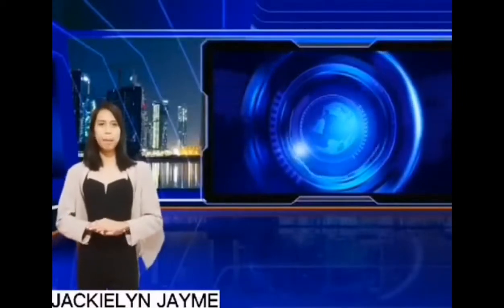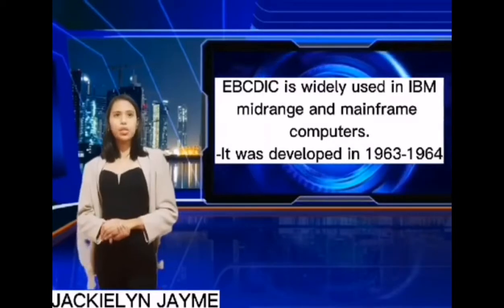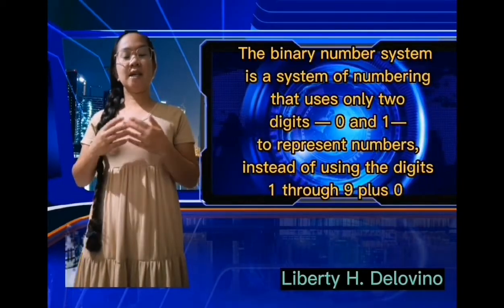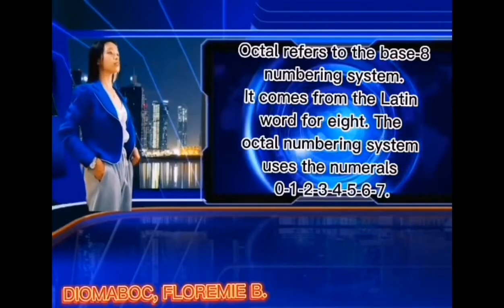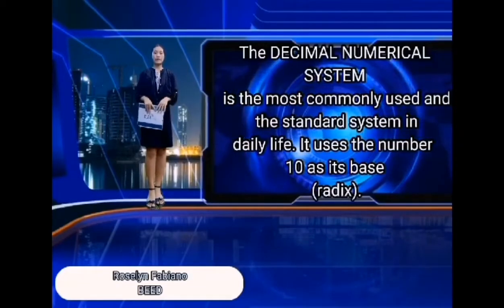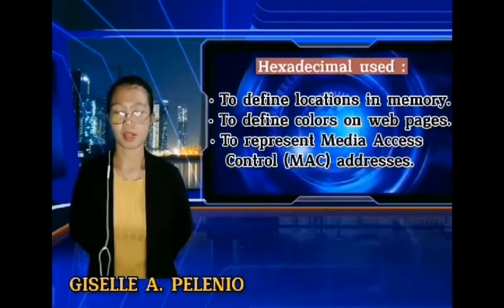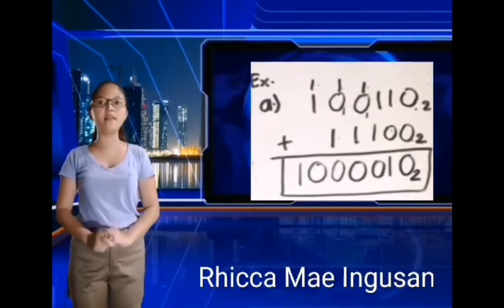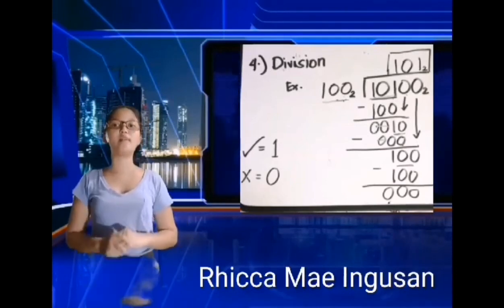Codes (the beauty of mathematics)